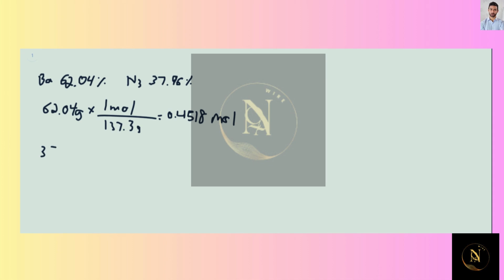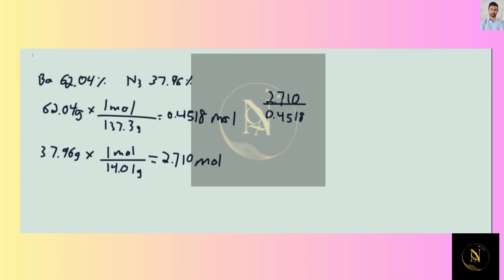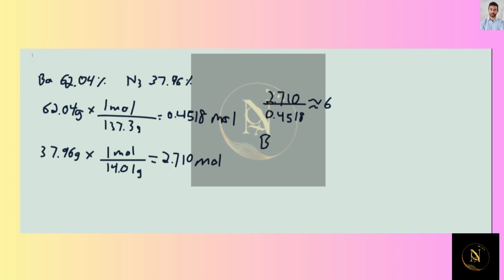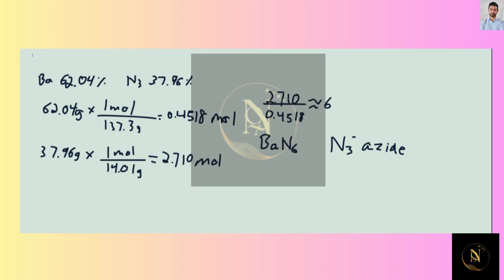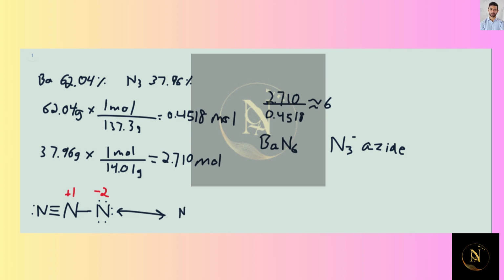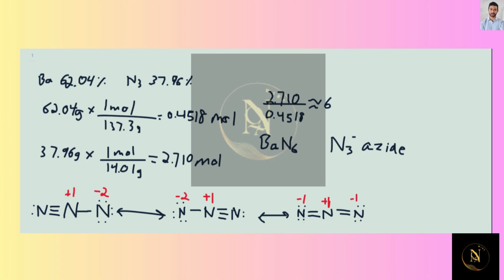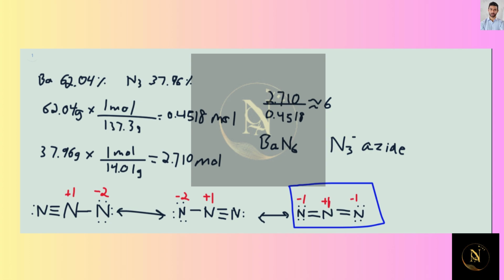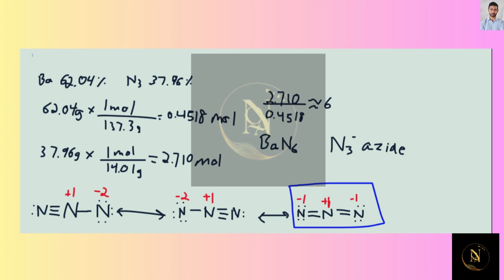[Chemistry] Barium azide is 62.04 Ba and 37.96 N. Each azide ion has a net charge of (a) Determi